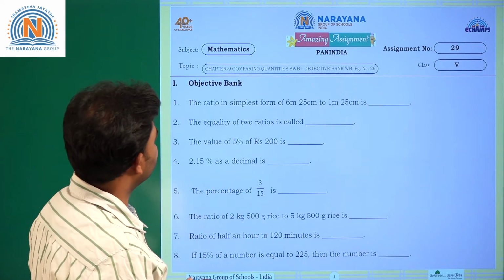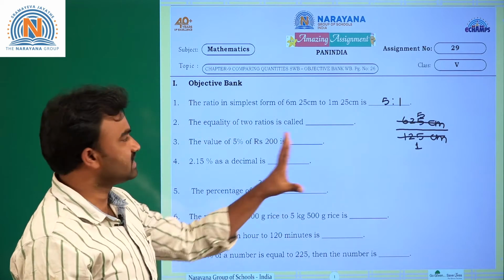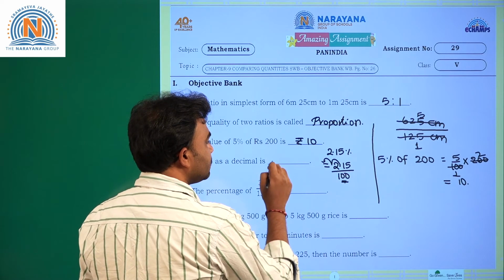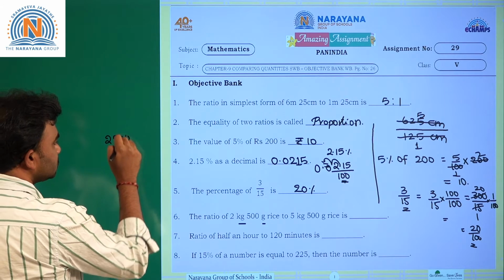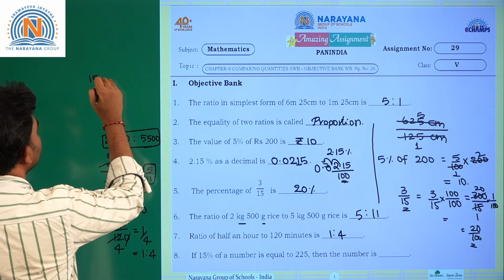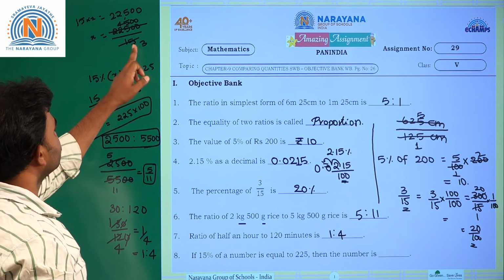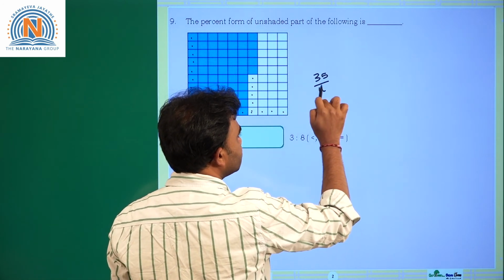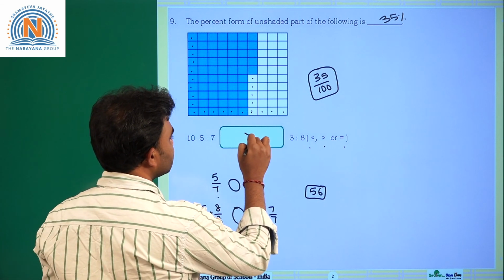15TH FEB CBSE CLASS V MATHS AMAZING ASSIGNMENT KEY 29